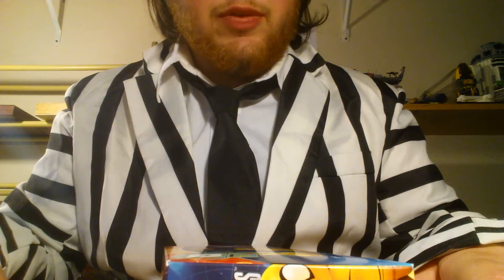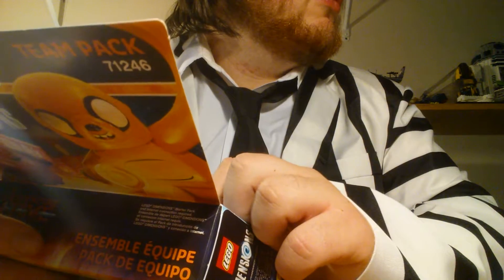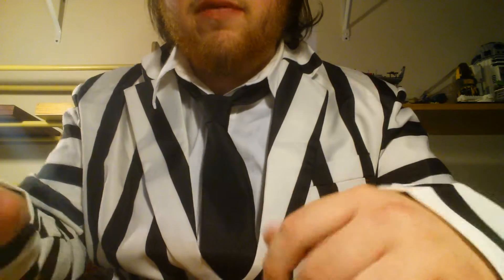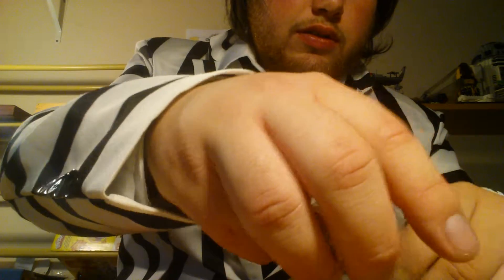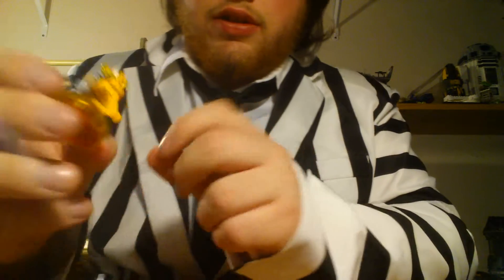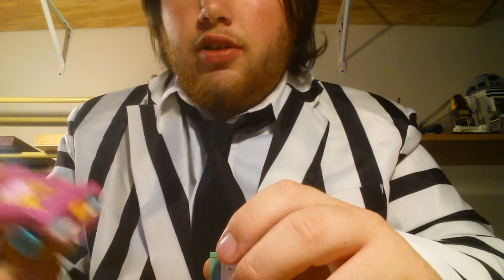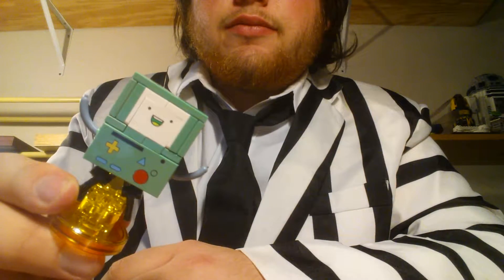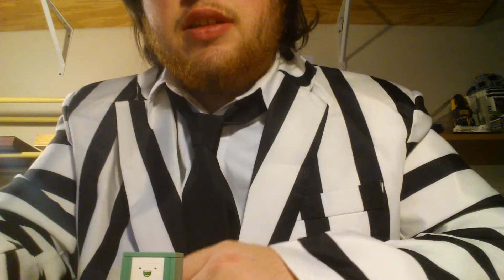Lego Dimensions Adventure Time Team Pack Jake The Dog And Lumpy Space Princess Unboxing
Song is by Danny Elfman used in the film Beetlejuice.